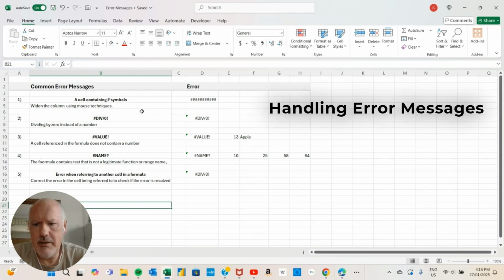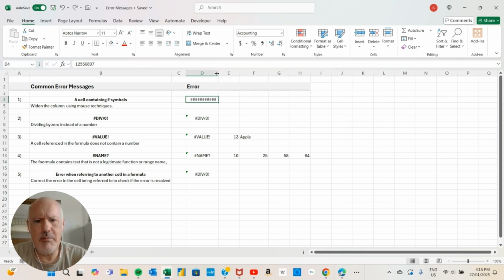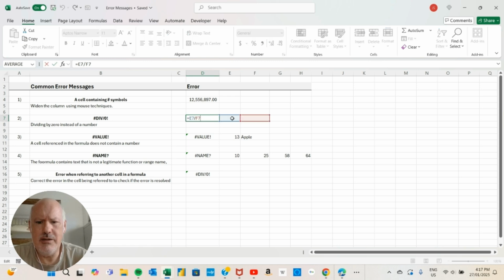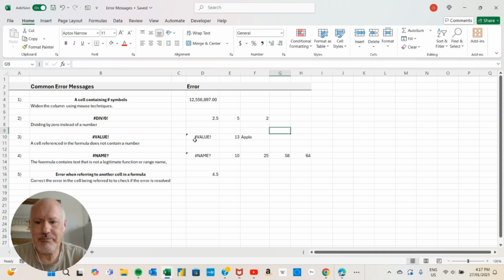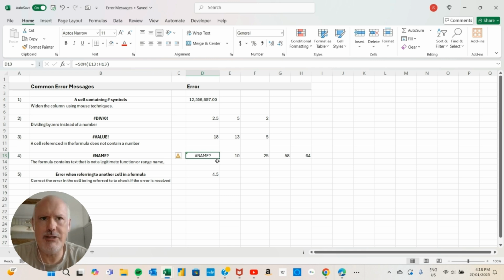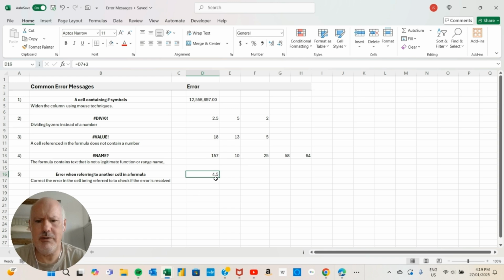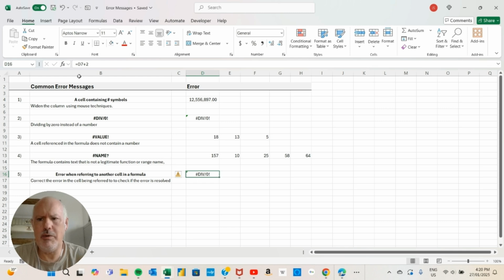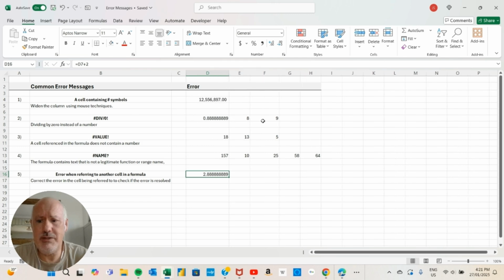Fix Common Excel Errors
Pesky errors in your Excel spreadsheets can be a real pain. Here we discuss the messages that Excel displays for some of the common errors you may come across.

These common Microsoft Excel error messages below are signals to say some parts of your formula or layout are causing a problem.
▪ DIV/0!

After watching you will be able to find and solve the problem.